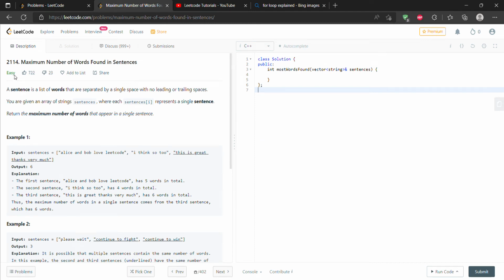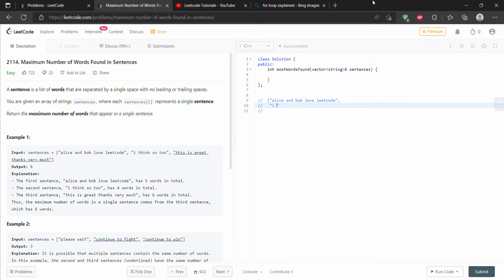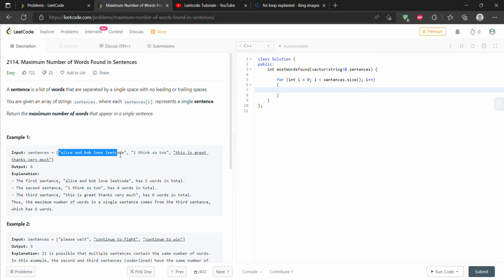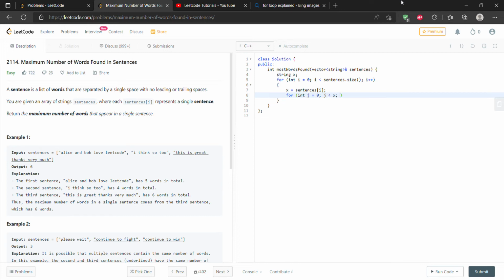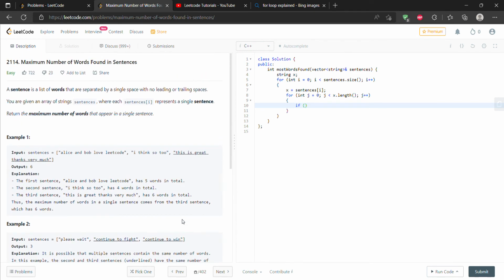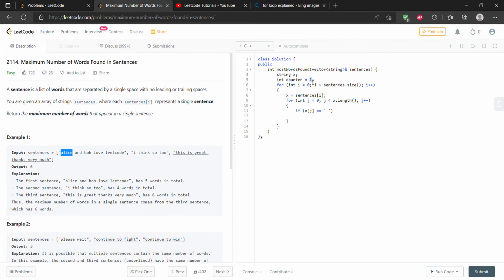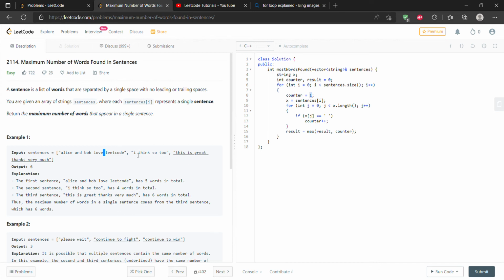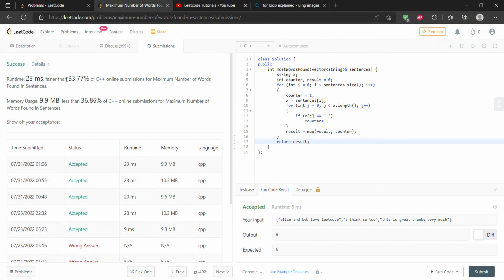Maximum Number of Words Found in Sentences